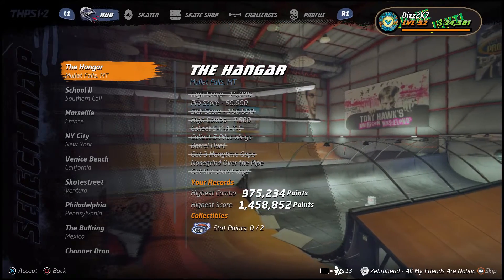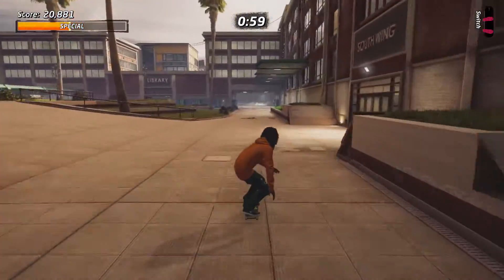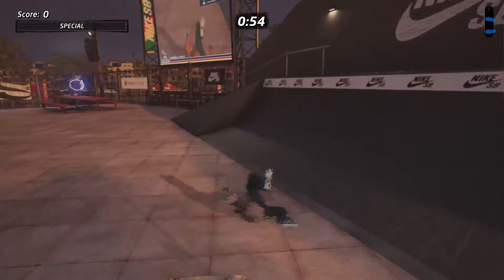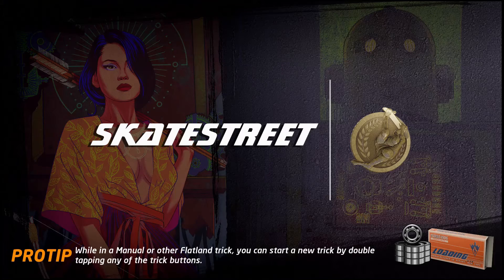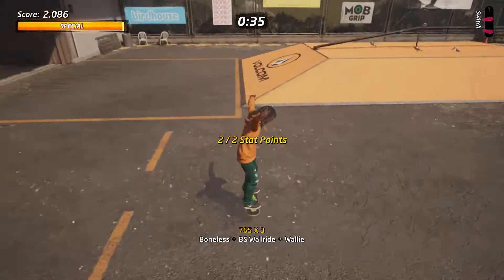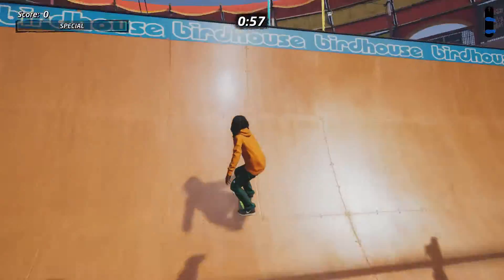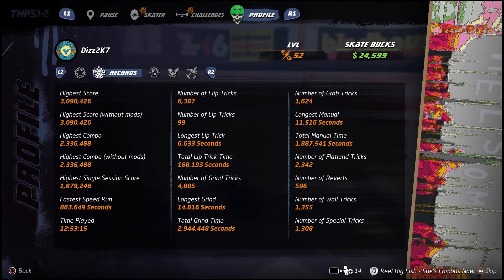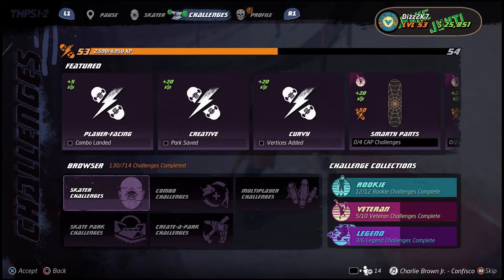THPS 1+2 - Ep. 15: THPS2 Alien Plushies (Feat. Nightfire) / Career Mode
Tony Hawk's Pro Skater 1 + 2 Dizz2K7 Gaming

Get at me on the socials!